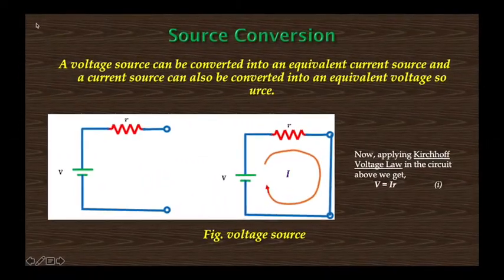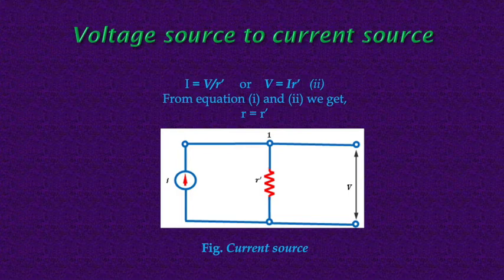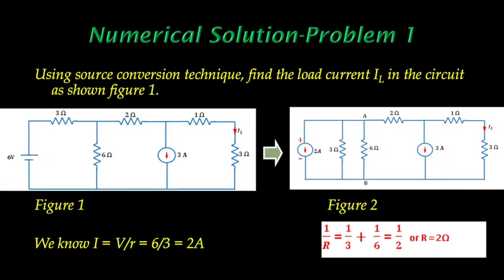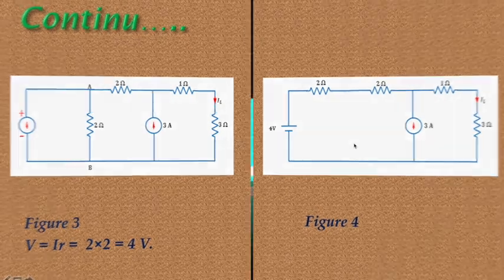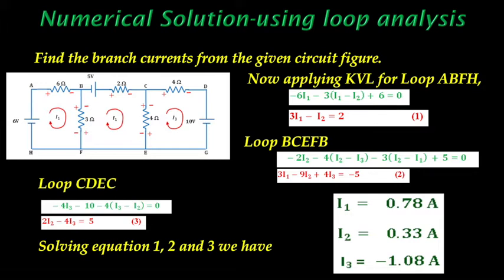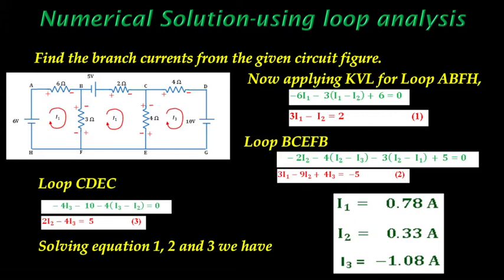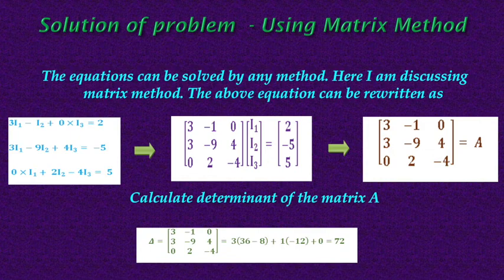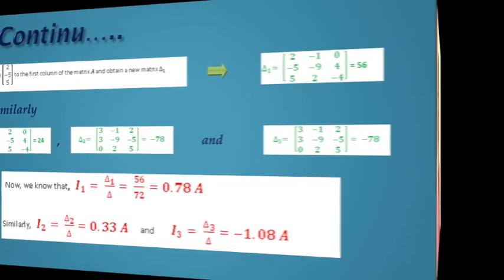Basic Electrical – Lecture 3 | Equivalent circuits and problems on source transformation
Today we'll discuss Basic Electrical – Lecture 3 | Equivalent circuits and problems on source transformation.  The lecture focuses on concept equivalent circuits and  problem on source transformation,  Voltage to Current Source Conversion and Current to Voltage Source Conversion.
        Electrical source transformation is a method of replacing voltage source in a circuit by its equivalent current source and current source by its equivalent voltage source.
         A given voltage source with a series resistance can be converted into (or replaced by) an equivalent current source with a parallel resistance. Conversely, a current source with a parallel resistance can be converted into a voltage source with a series resistance.
         To convert Voltage source to current source internal resistance r is assumed to be connected in parallel and to convert current source to voltage source internal resistance r is assumed to be connected in series.